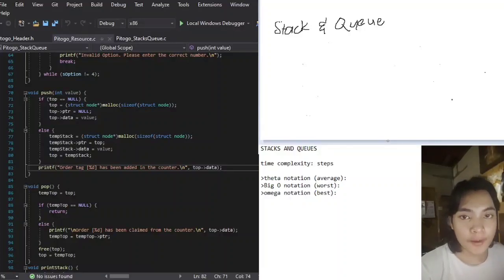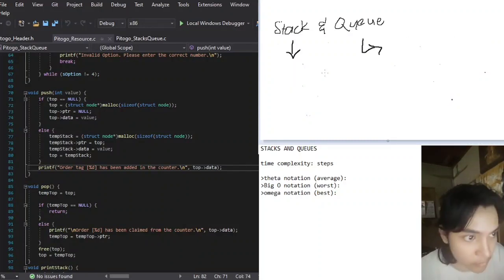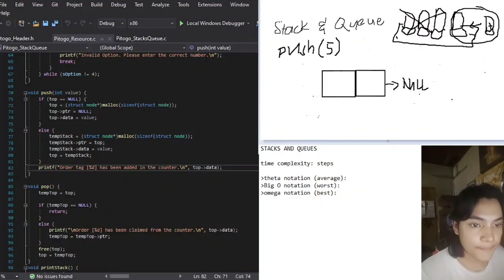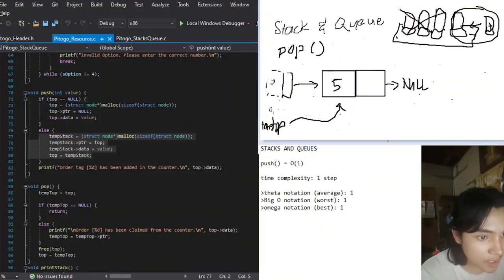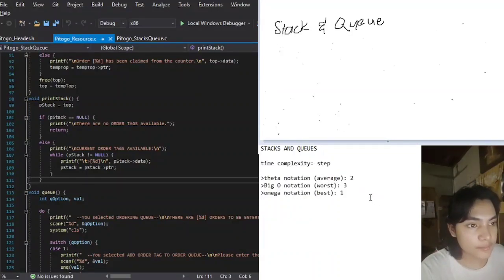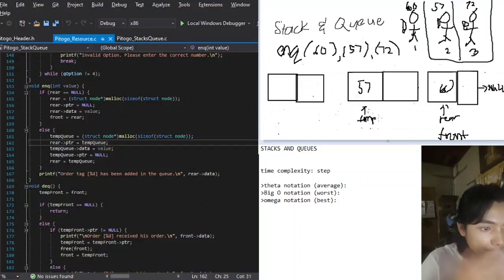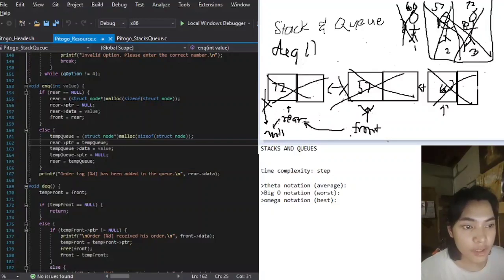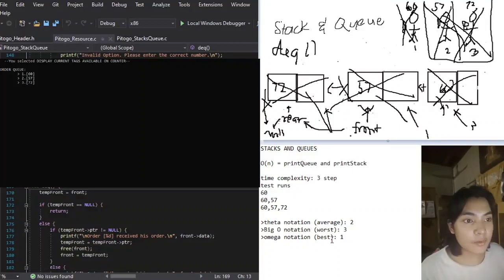Data Structures - Stack and Queue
Explanation on stacks and queues, real world applications, and time complexity.